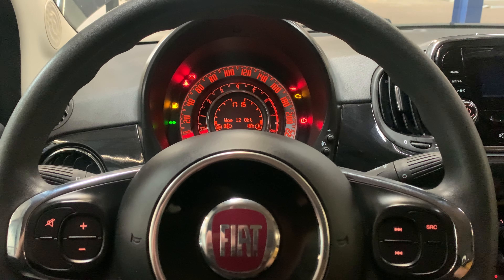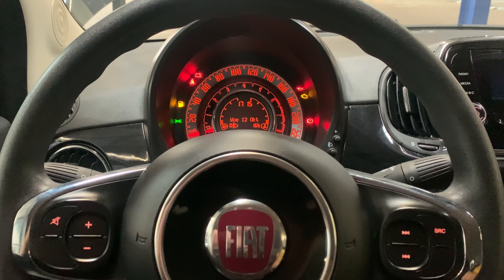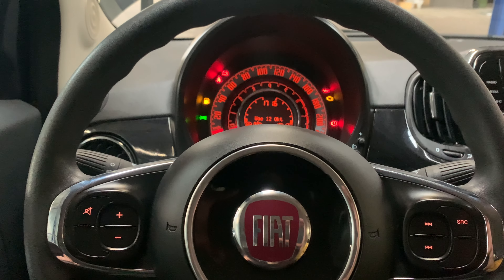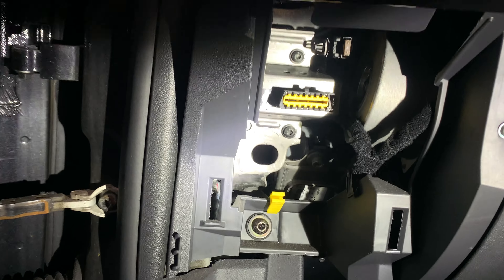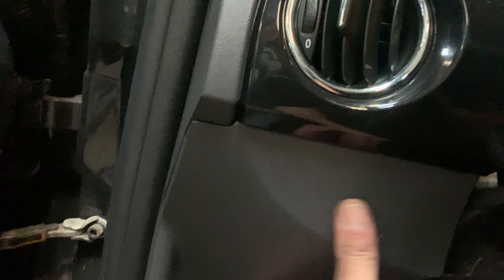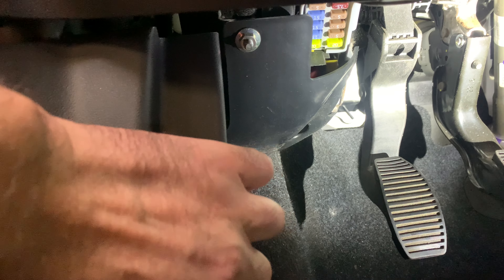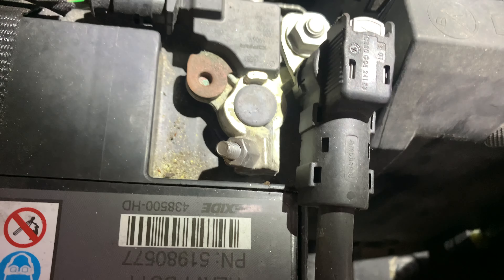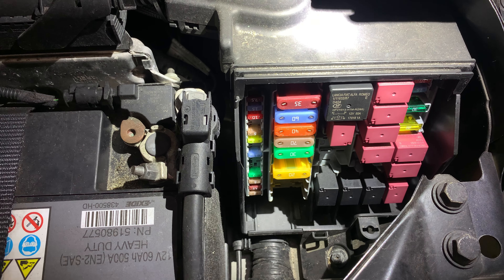Fiat 500 obd & FUSE BOX locations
In this video I will be showing you whe the fuse boxes are located

BMW service
Mercedes service
Volkswagen service
Toyota service
Kia service
Isuzu service
Jaguar service
Smart service
Subaru service
Nissan service
Renault service
Peugeot service
Fiat service
Audi service
Ford service
Lexus service
Mitsubishi service
Citroen service
Infiniti service
Chrysler service
Hyundai service